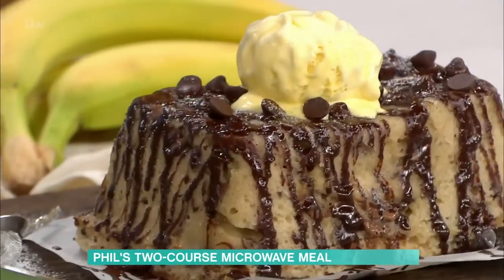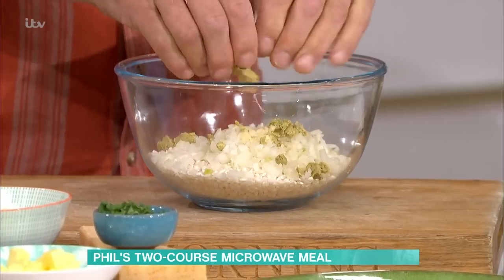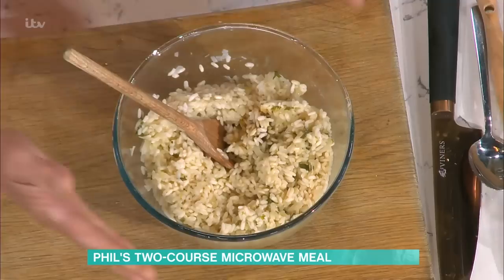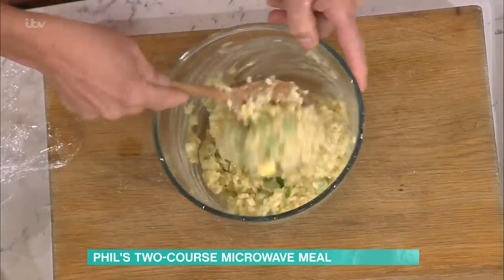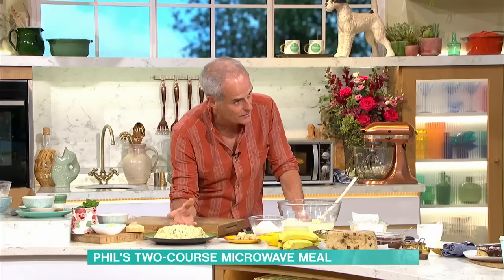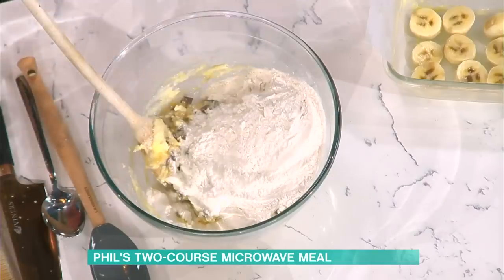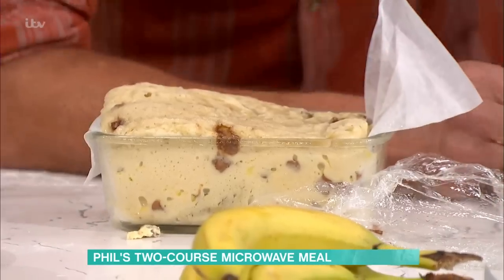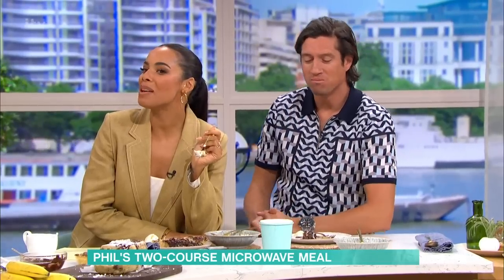Phil Vickery's Two Course Meal You Can Make In Your Microwave | This Morning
As the cost of living crisis continues to spiral, Phil Vickery is showing you how to prepare a two-course meal using your microwave - which costs ten times less than using your oven.